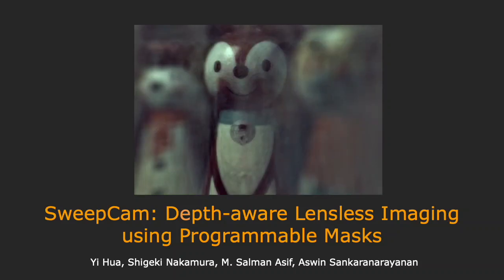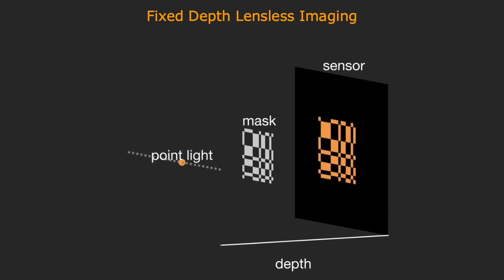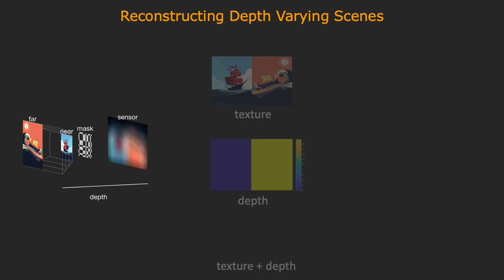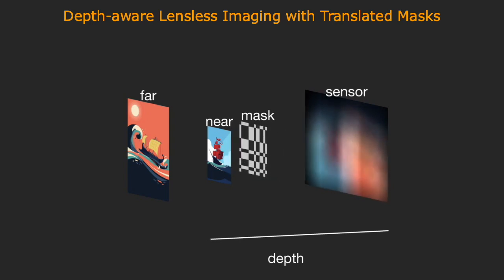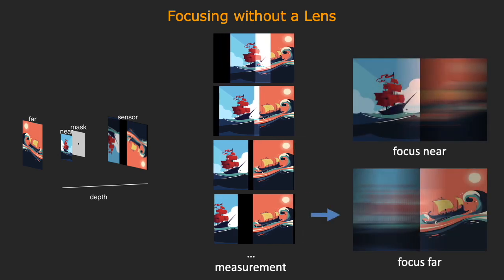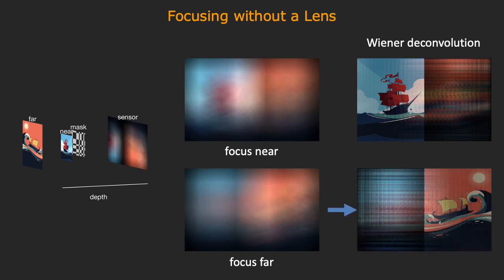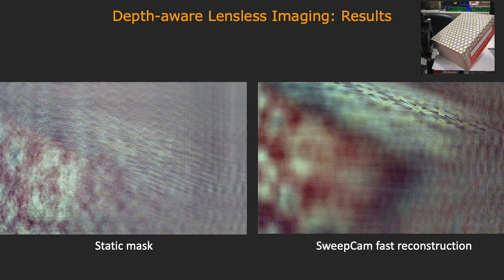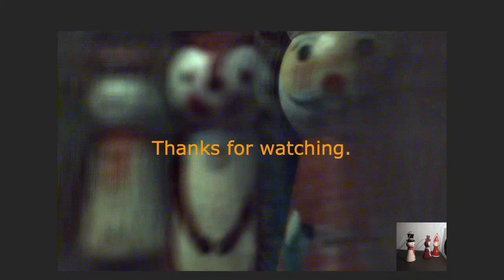SweepCam — Depth-aware Lensless Imaging using Programmable Masks [ICCP 2020]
SweepCam — Depth-aware Lensless Imaging using Programmable Masks
Yi Hua, Shigeki Nakamura, M. Salman Asif, and Aswin C. Sankaranarayanan
PAMI / ICCP 2020